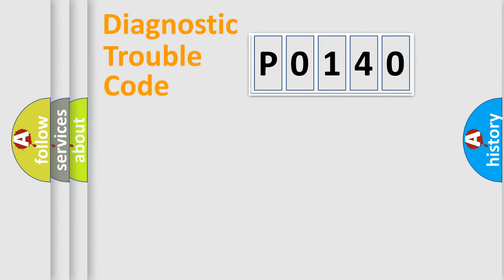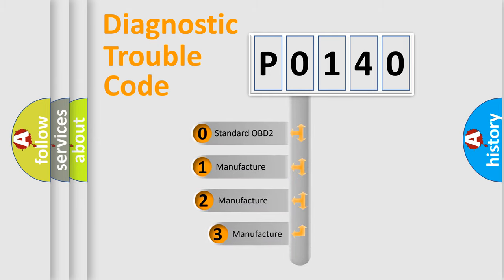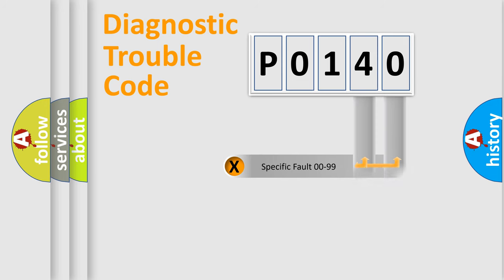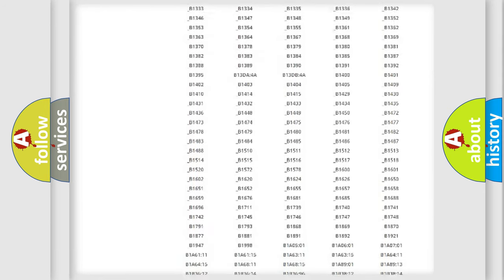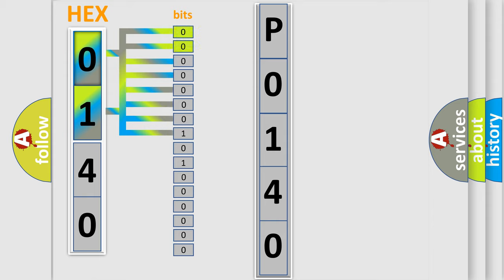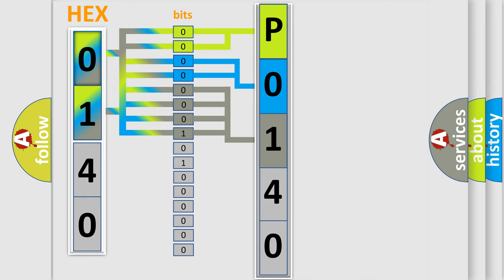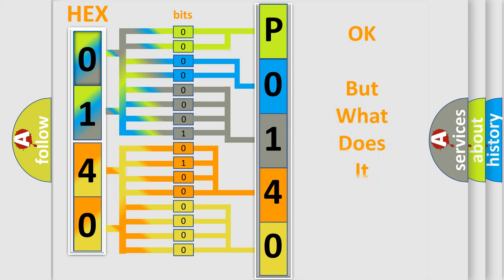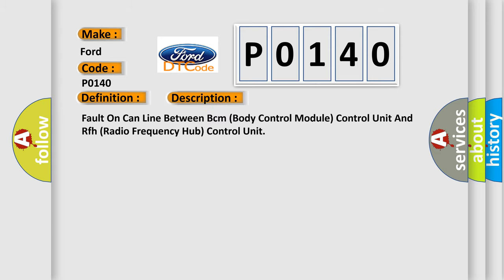DTC Ford P0140 Short Explanation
Contents:
0:21 Basic DTC analysis according to OBD2 protocol standard.
1:48 Insight into programming
2:58 A diagnostically understandable description of the Diagnostic Trouble Code
3:05 Basic error definition

Make:
Ford
Code:
P0140
Definition:
Lost Communication With Gateway A-No Sub Type Information
Cause:
Fault On Can Line Between Bcm (Body Control Module) Control Unit And Rfh (Radio Frequency Hub) Control Unit